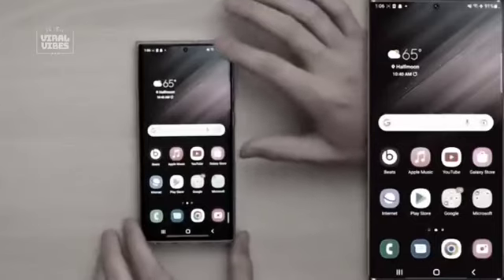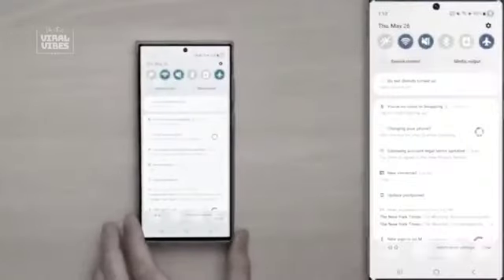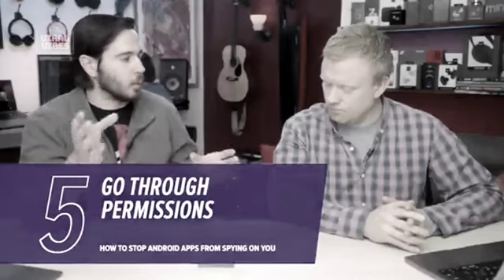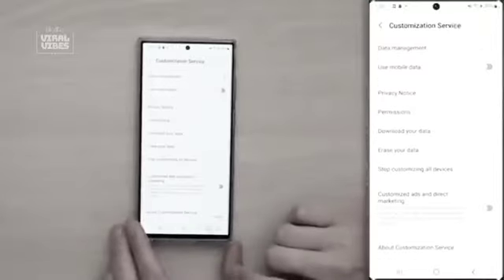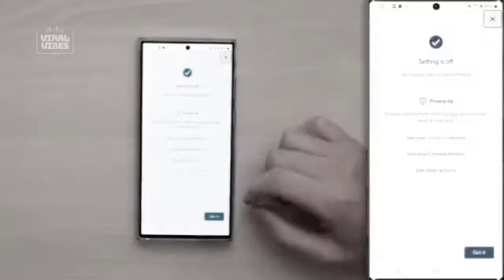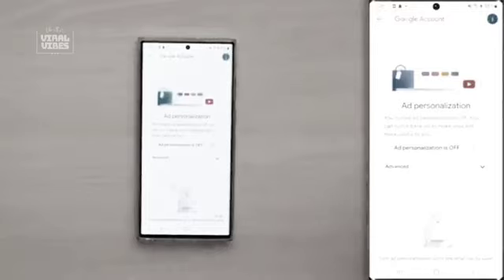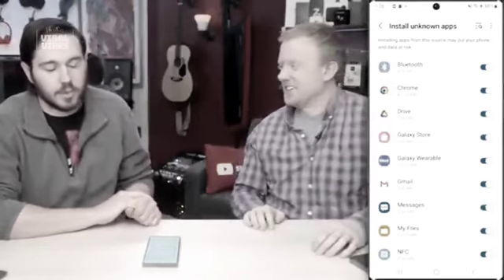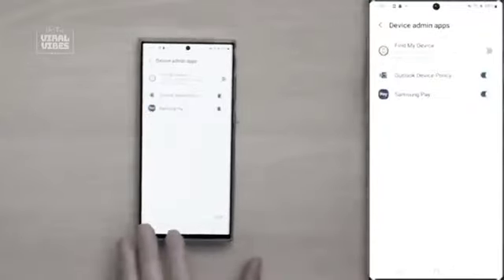STOPPPPP Your Android From SPYING On You!!!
@viralvibes101 STOPPPPP Your Android From SPYING On You!!!